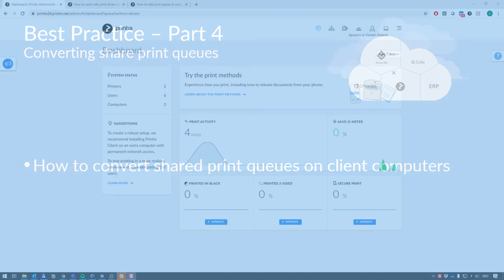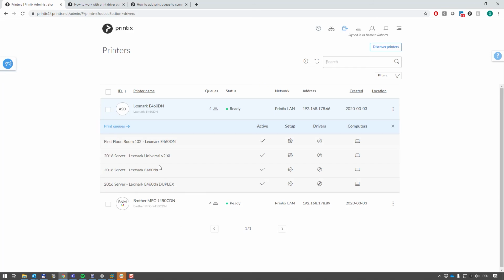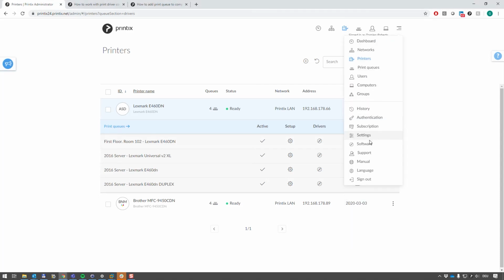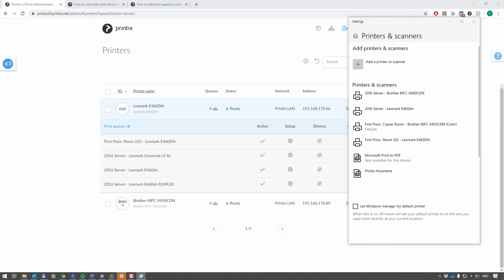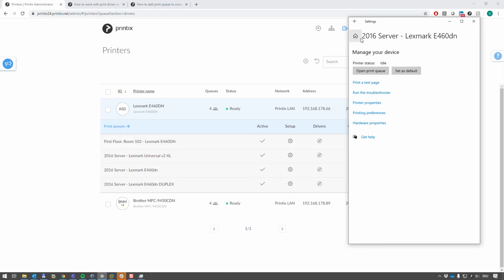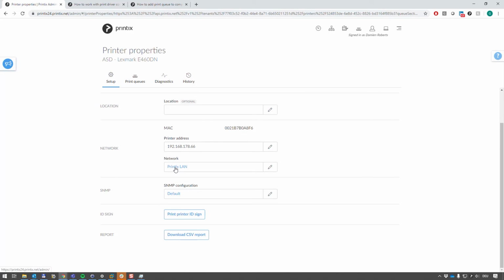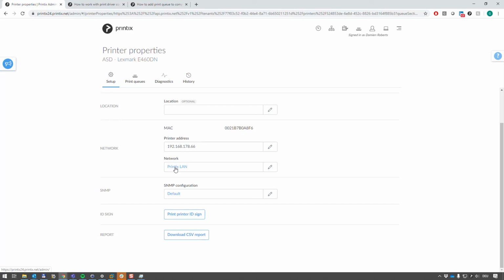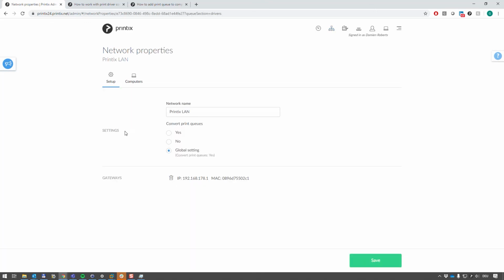Best Practice - Part 4 - Expanding Printix - Converting server based queues on client computers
This video shows how to convert shared printer queues that are mapped to client computers.

Printix is a leading provider of global cloud-based print management software. Printix is Microsoft Preferred Partner and Google Chrome Enterprise Recommended.

Manage printing smarter for the modernworkplace, to save time and money. Print anytime, anywhere from any device to any printer.